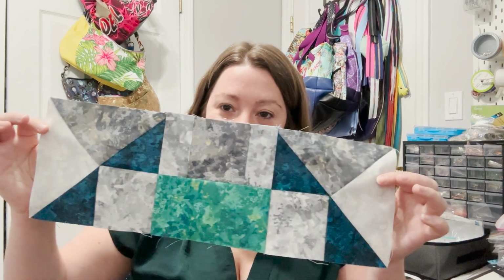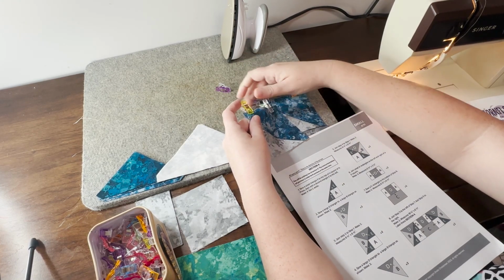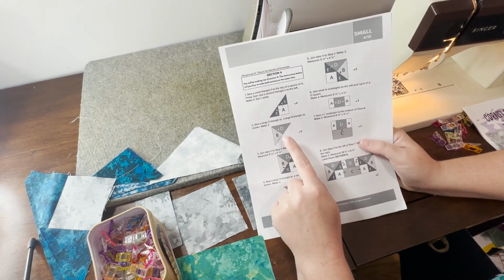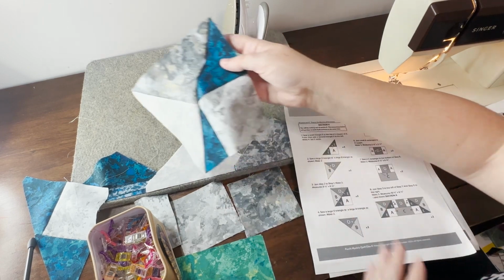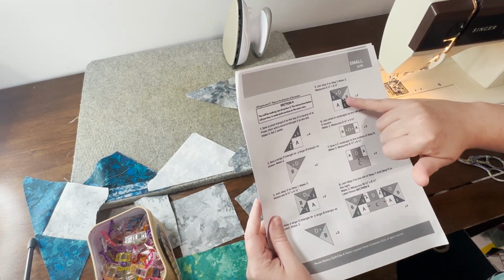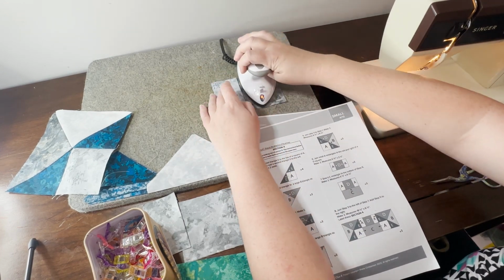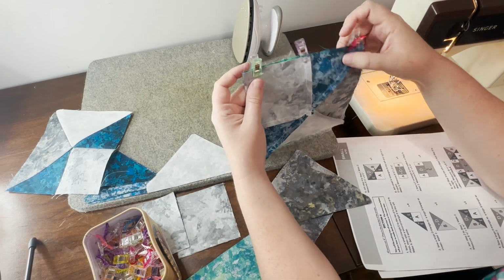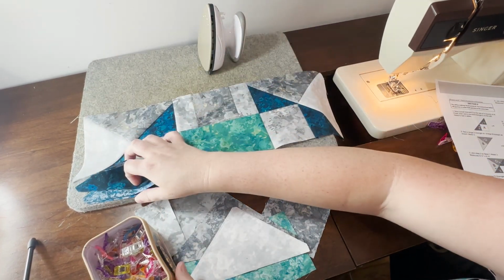Village Green - Month 4 - Cotton Cuts Puzzle Mystery Quilt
Hi Everyone!  This is month 4 for the small size, Village Green Puzzle Mystery Quilt from Cotton Cuts.   In this video series I will be sewing up the small size Puzzle Mystery Quilt from Cotton Cuts!  As a disclosure they did send the small one to me and in return I'm posting on social media.  However, I have participated in their PMQ before independently and absolutely love it!  Each month you are sent a package of quilt blocks and directions (clue), and in month 10 your clue tells you how to put all the previous clues together.  It is so much fun, and there are many colorways to choose from.

Sign ups are now closed for the Village Green PMQ, but sign-ups will be opening up May 26th for the Fall PMQ, Carnival. If you use code AMBERCARNIVAL you will get a bonus gift your first month.

Many of the items I use can be found on Amazon.

Timestamps for different steps in the video: